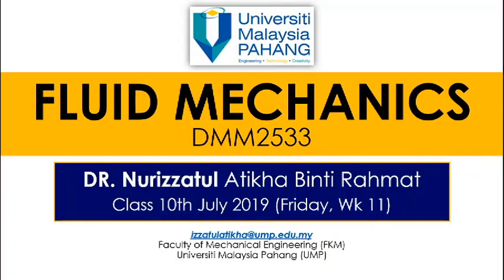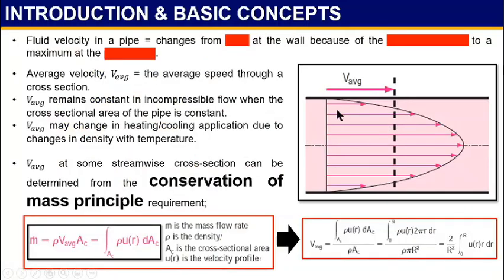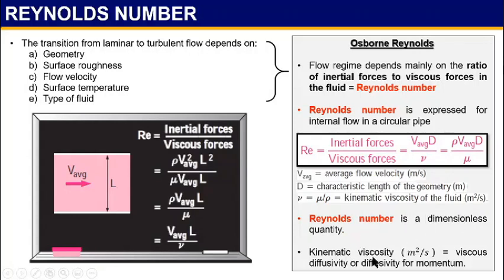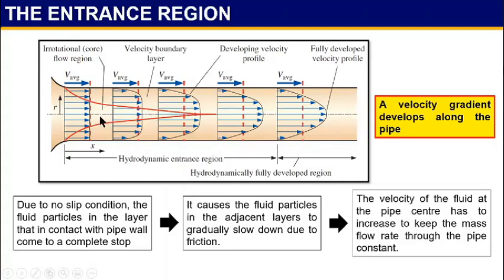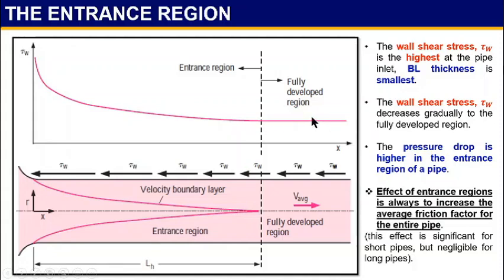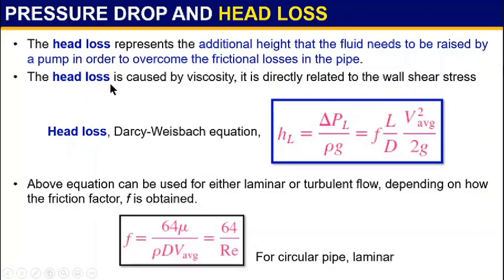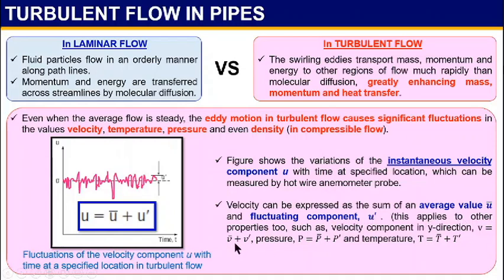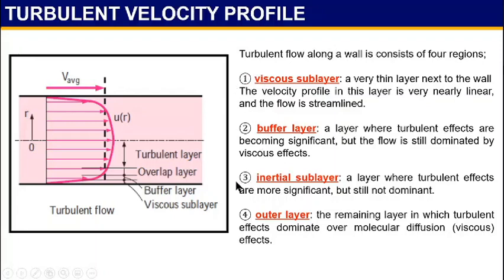03_bit by bit with DR IZZATUL : DMM 2533 FLUID MECHANICS - CHAPTER 5 (FLUID FRICTION)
DMM 2533 FLUID MECHANICS - CHAPTER 5 (FLUID FRICTION)